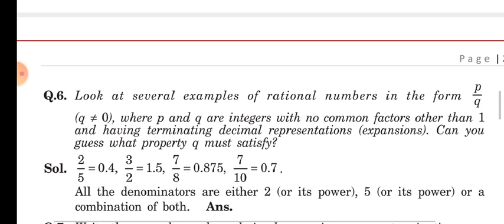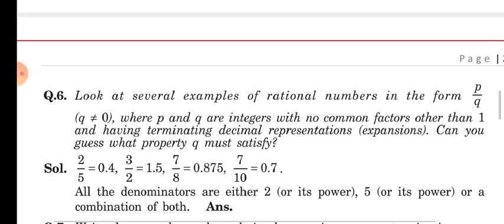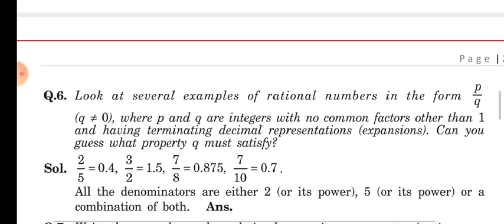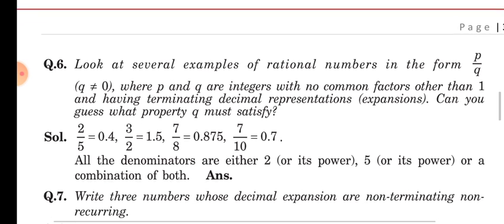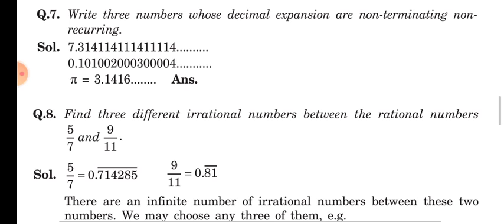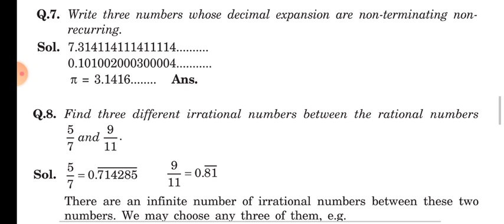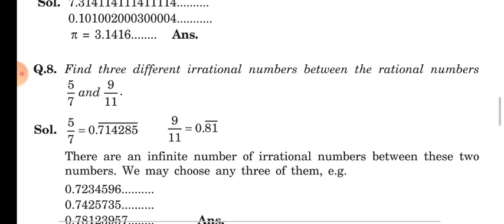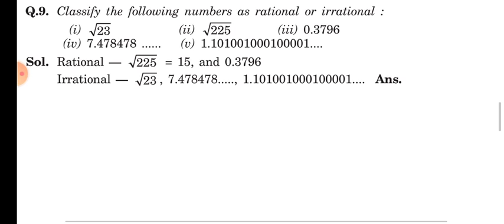Class_IX_Mathematics_NumberSystems_Ncert Ex 1.3_Remaining Solutions